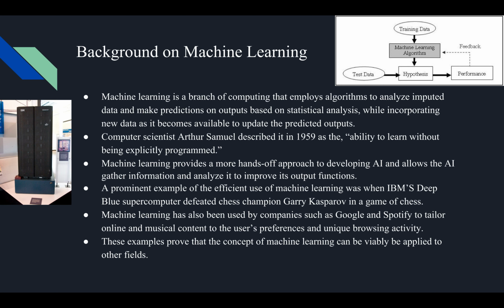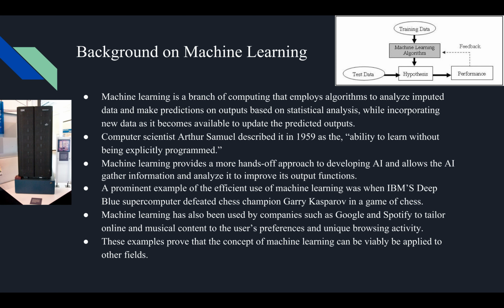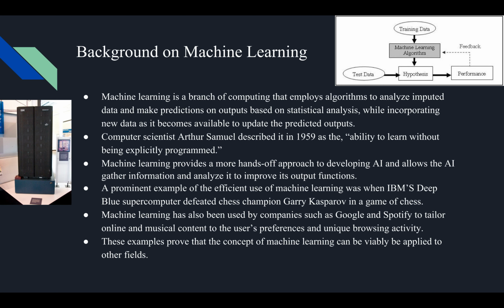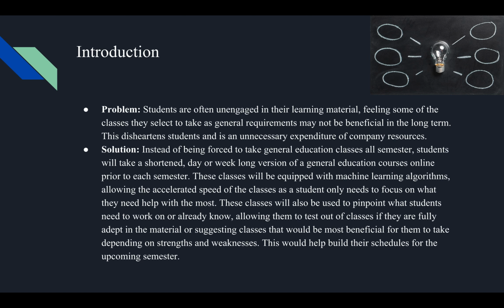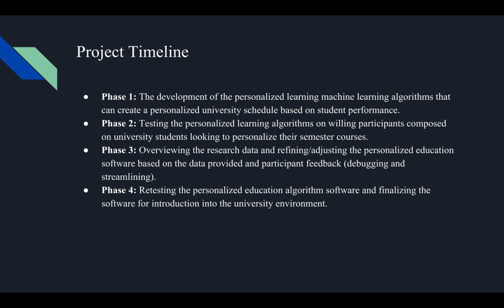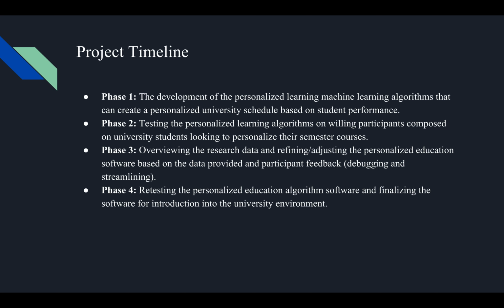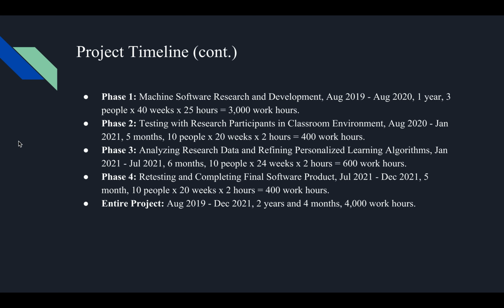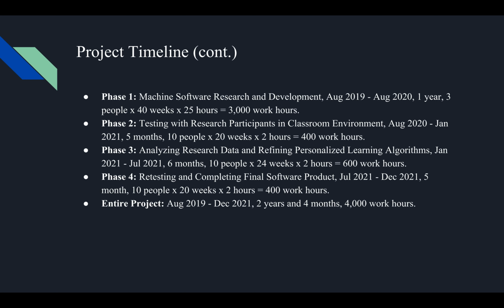Machine Learning Grant Proposal Presentation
Final Project for CPI 101 class. By Rachel, Kaitlynn, Carlos.